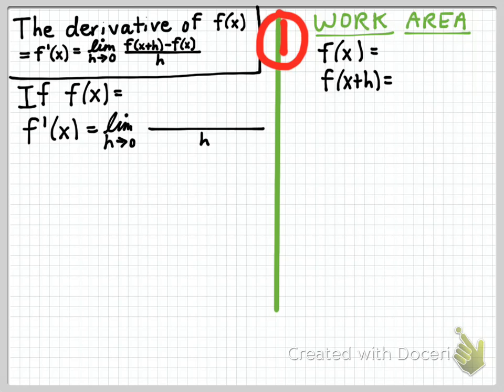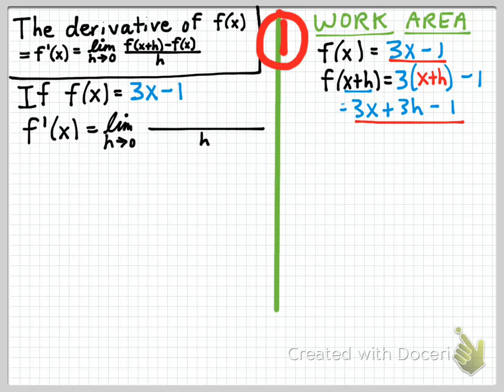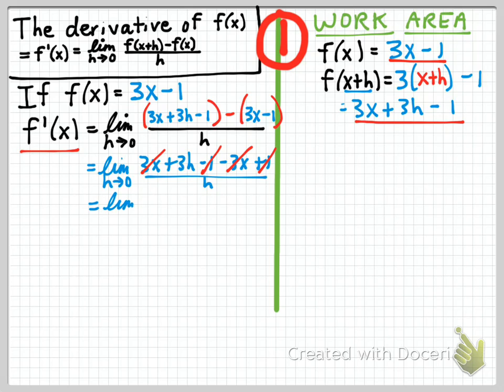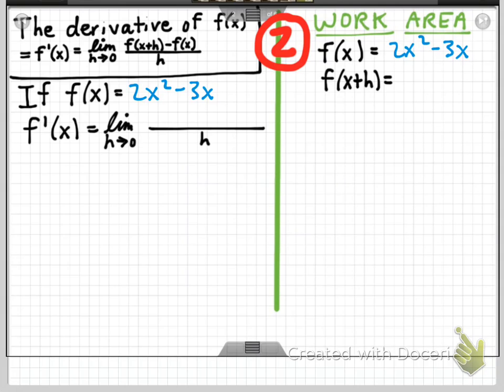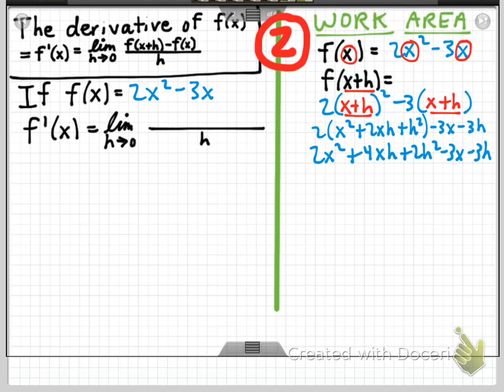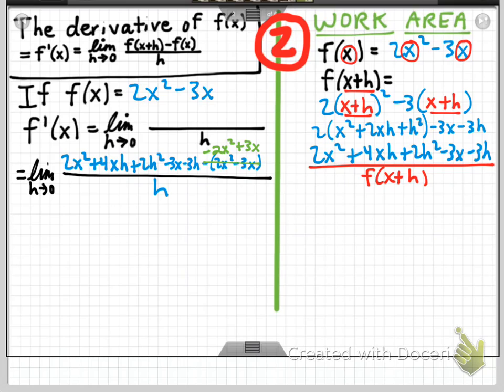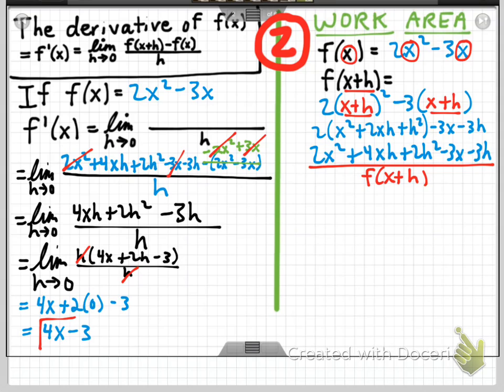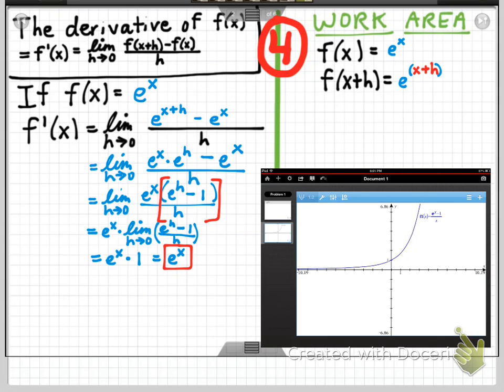PCH 3.1 Solutions to 4 Practice Problems